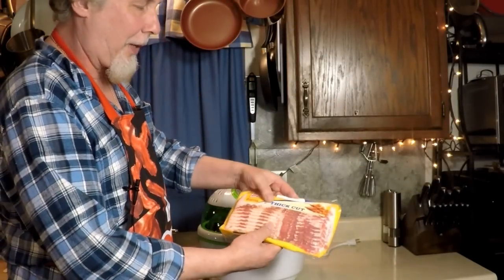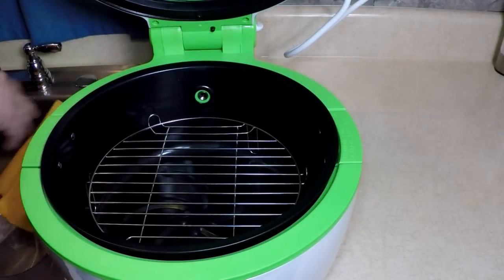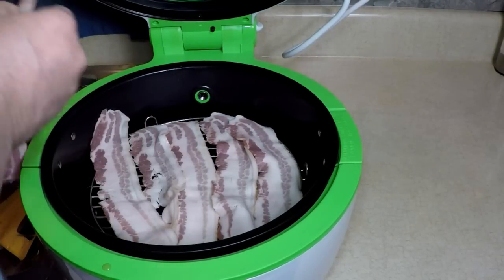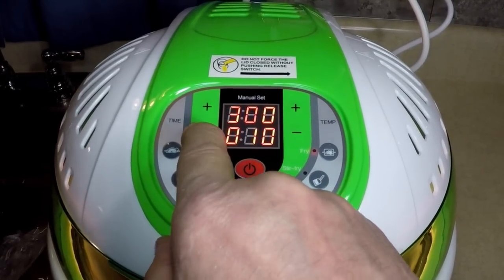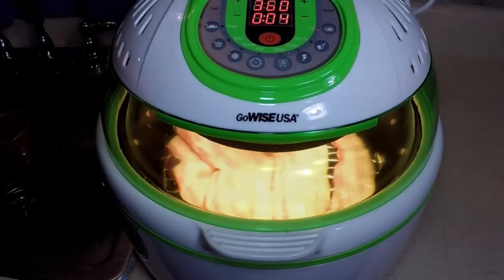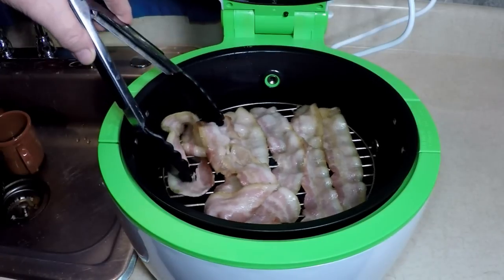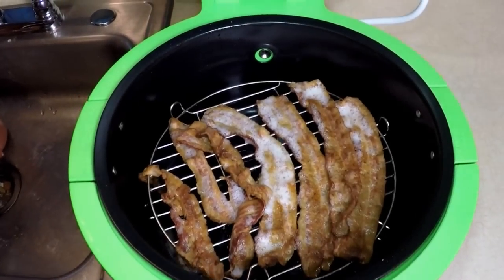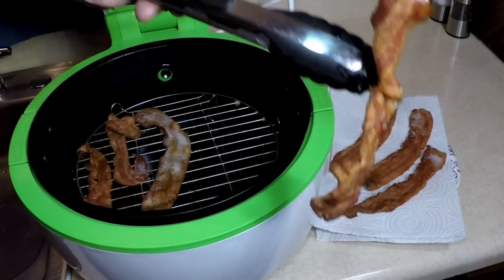Air Fried Bacon GoWise Air Fryer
Air Frying Bacon in the GoWise USA Electric Programmable Turbo Air Fryer Delicious Thick Cut Air Fried Bacon Target Air Fryers

Send Mail To:
Rick Mammana